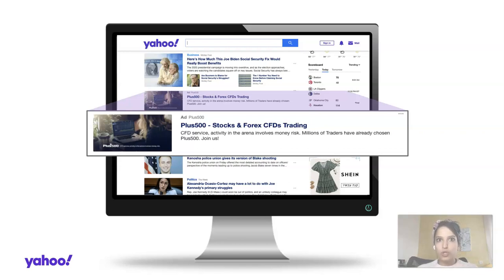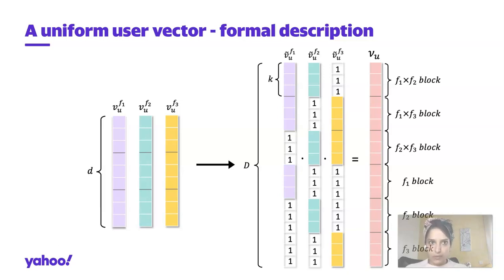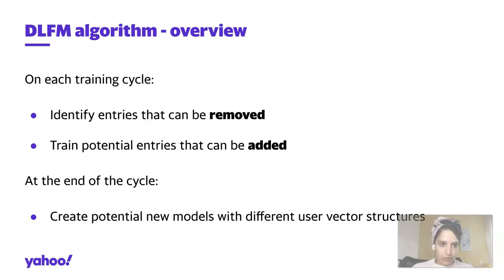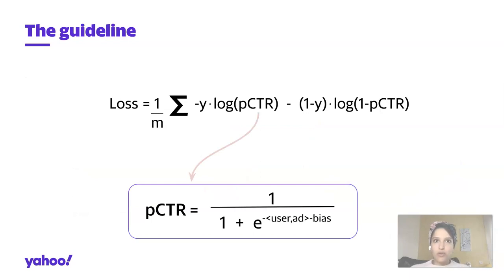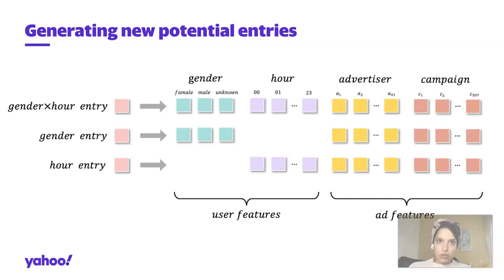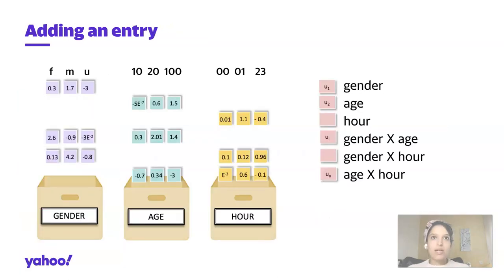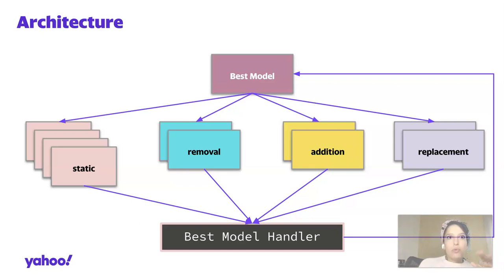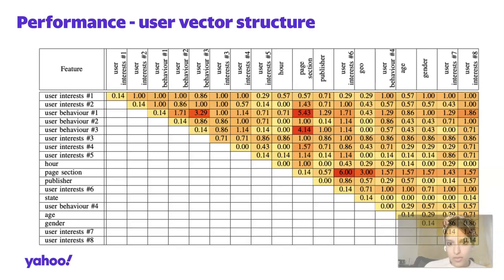Rina Leibovitz: Dynamic Length Factorization Machines for CTR Prediction [IEEEBigData'21 Best Paper]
The best application paper award presentation